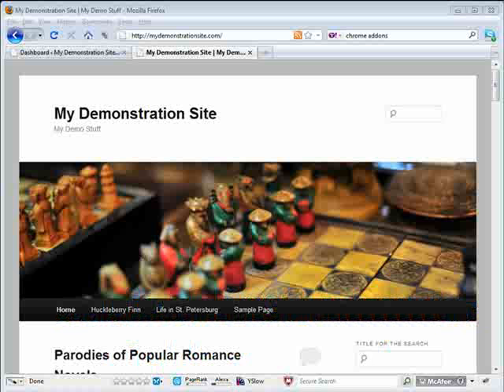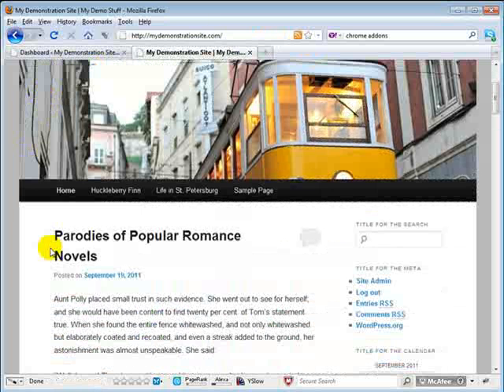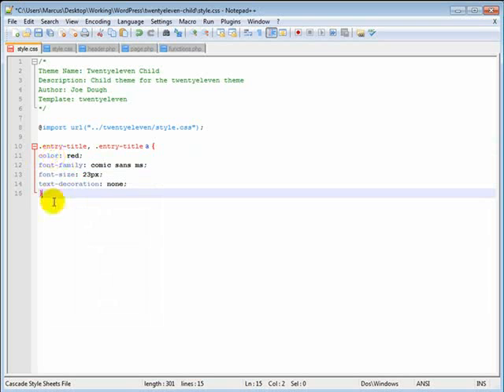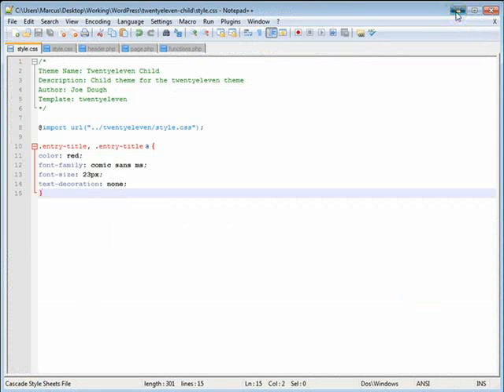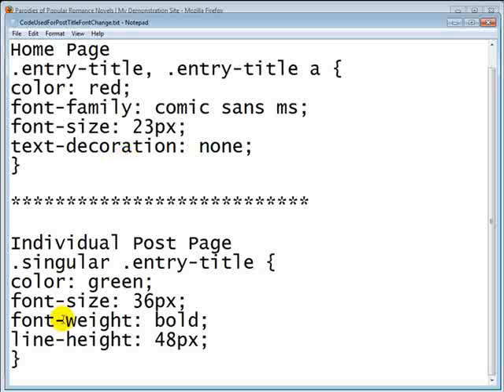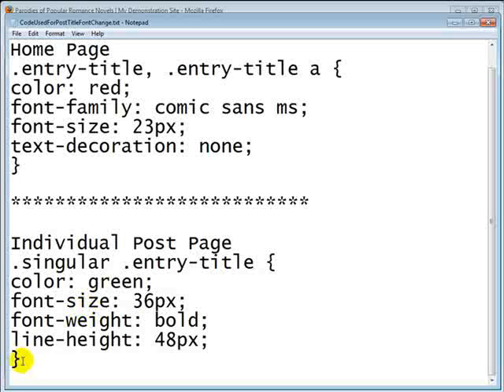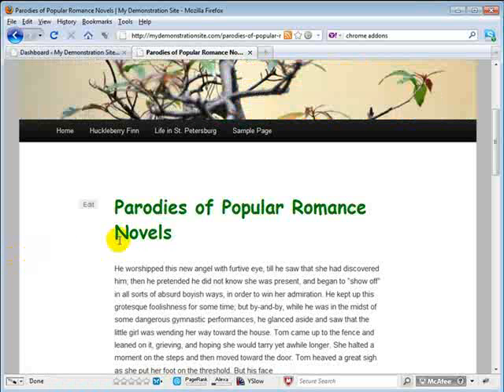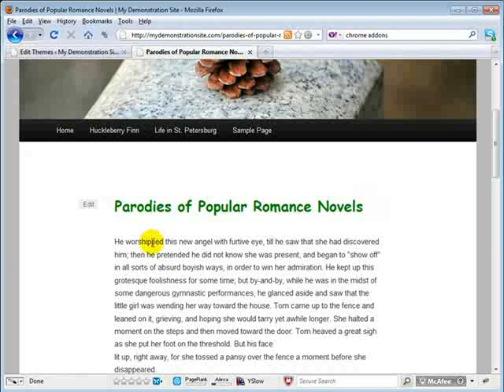68- POST TITLE FONT